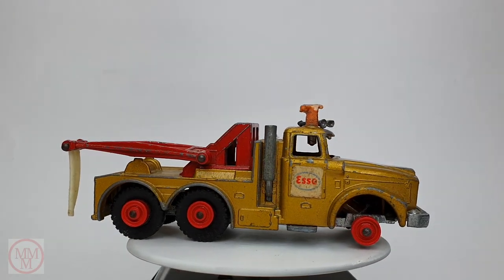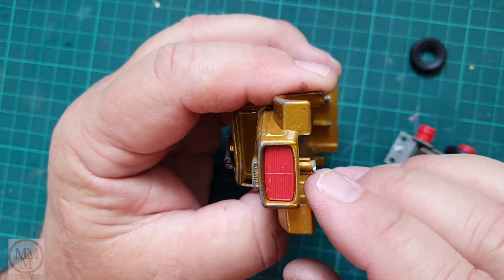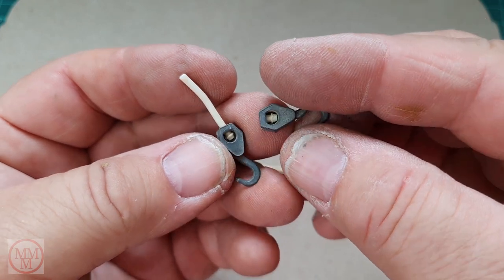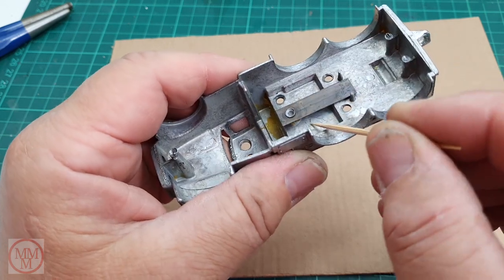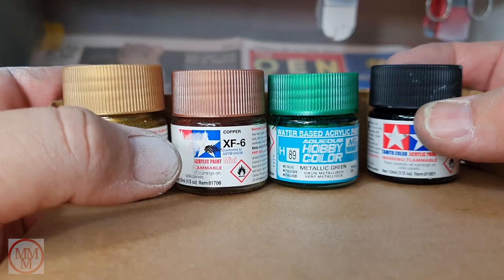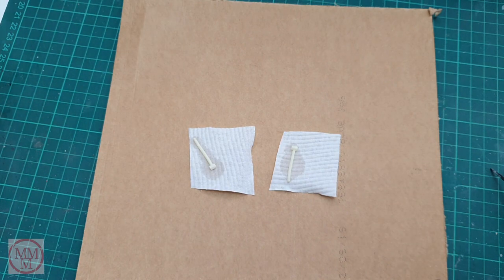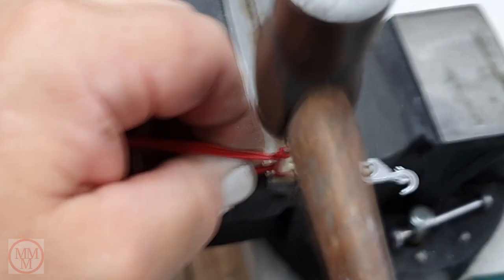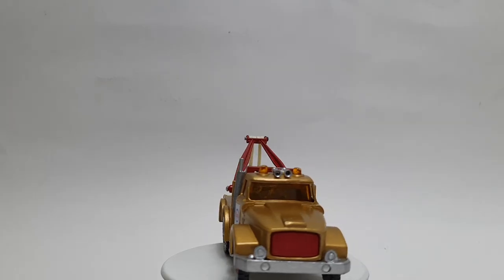MATCHBOX Restoration K2 Scammell Heavy Wreck Truck 1969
This is a makeover of a Matchbox Kingsized vehicle. It is the Scammell 'Heavy wreck truck'. This model had many unique challenges associated with it. I would like to say to all of those people that say that I have 'Dropped the ball' when a video does not come out on time, that you cannot appreciate the time and effort that it takes for one seemingly insignificant youtube video to be filmed, edited, voiced over, polished, have extra scenes added; and then watched, re-watched and then rendered and uploaded to youtube. This 30 minute video took 13 hours of my life to produce. I hope that you appreciate it. Please watch to the end as Kevin shows up, once again, to make my life miserable! :(

Misael Gauna